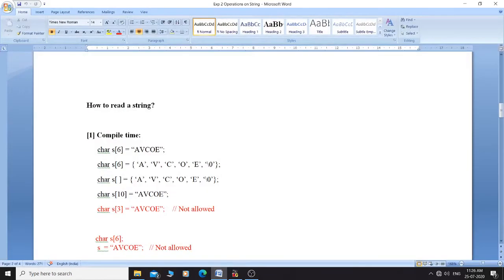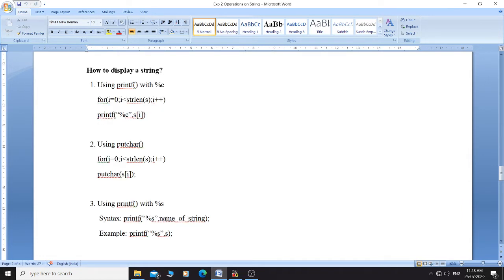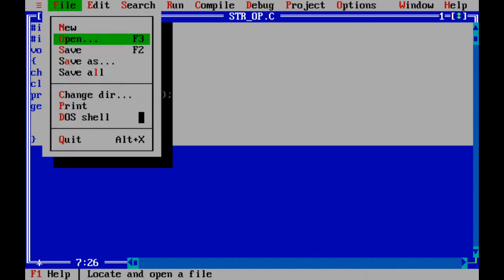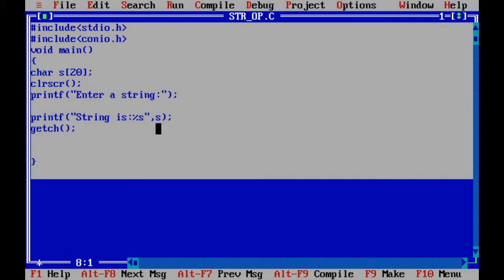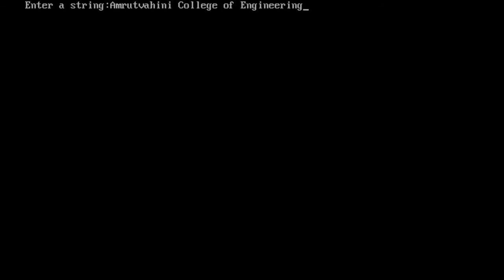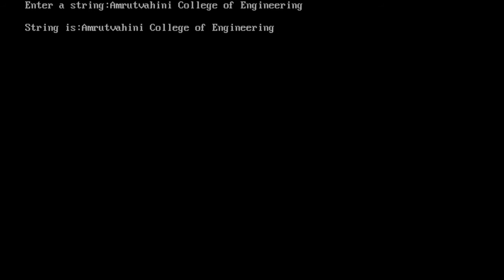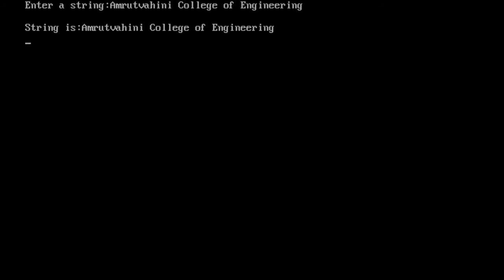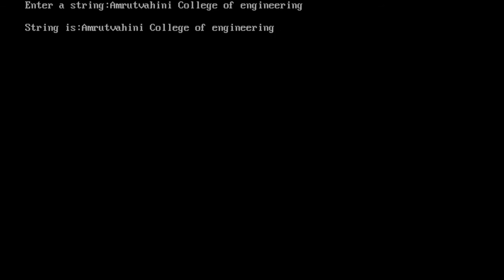Data Structures Expt.2 Operations on Strings Part 3